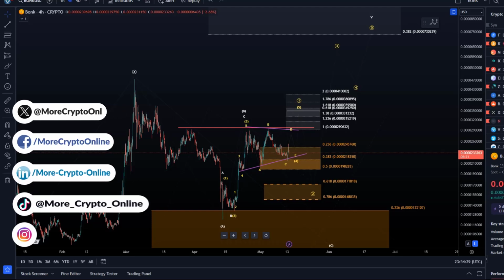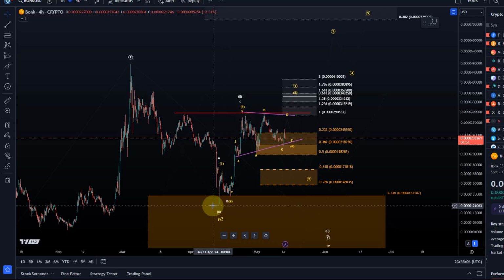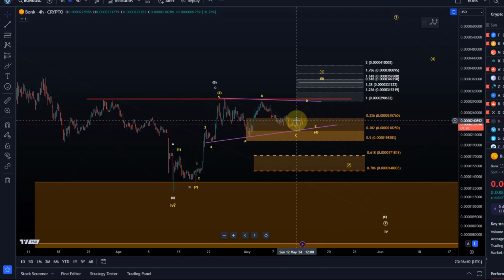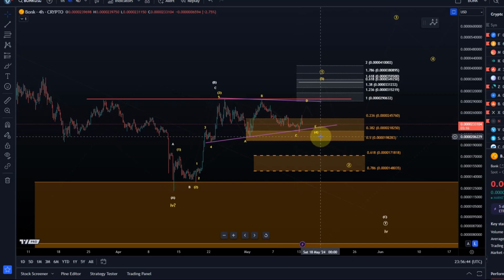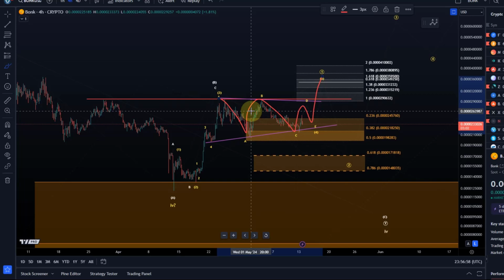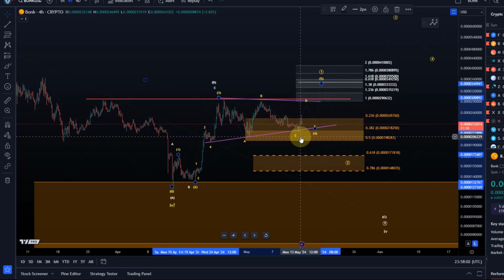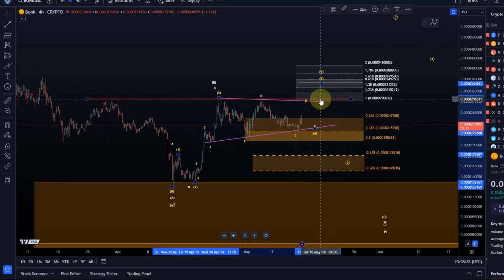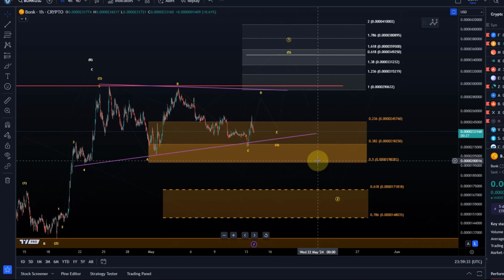Bonk Cryptocurrency Price News Today - Technical Analysis Update! Elliott Wave Price Prediction!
👉 Trade on Coinbase:
Receive $10 in BTC (see terms on website):

👉 Trade on Kucoin:
Receive a 20% fee discount:

👉 Trade with Trading212:
Receive shares worth up to $100: